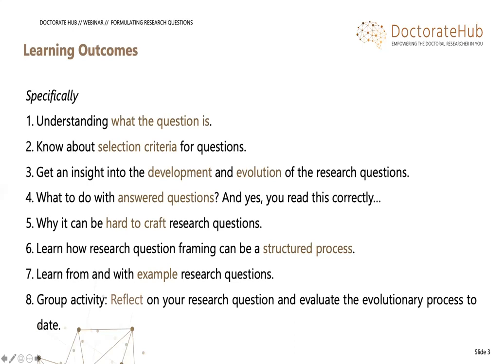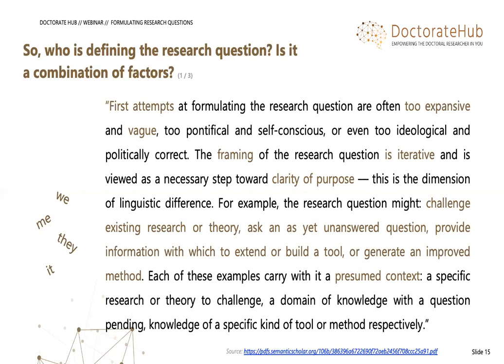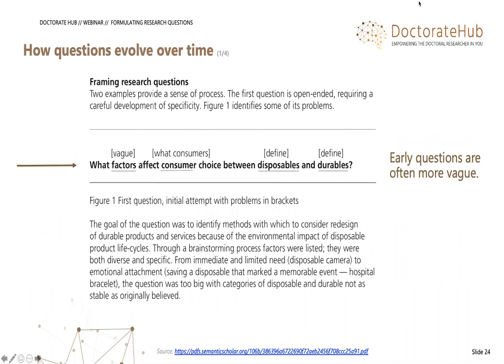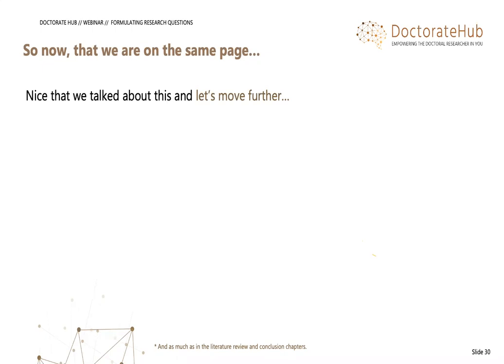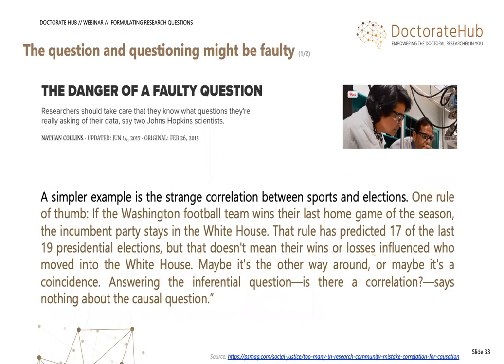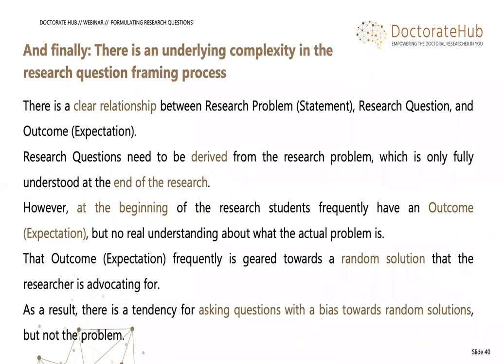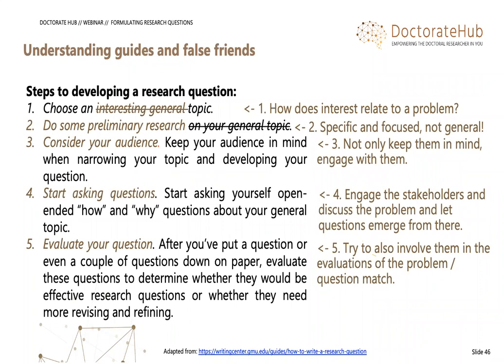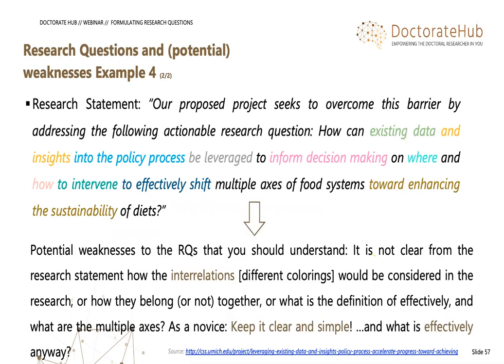DoctorateHub Webinar Formulating Research Questions 20210612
Once you have identified your research problem statement, developed a Doctoral Thesis Proposal and worked through the intended structure of your thesis, it’s time to consider the formulation of your Research Questions. Are they quantitatively, qualitatively or mixed-method focused? This will have a direct impact on the way you undertake your thesis.

Research questions need to relate to the problem statement and be based around the research method selected. This allows the doctoral candidate to explore the problem through, for example, a central one-ended question and associated sub-questions for qualitative, or central question/s and hypothesis for quantitative. This aids the clarity of articulating the relationship between the problem statement, research question and outcome or expectations.

In this webinar we will address such aspects so to assist students on developing this valuable skill.

This free interactive webinar will be starting at 12 noon UK (GMT+1). To maximise the learning for participants, questions may be posted to the webinar discussion board after your registration. These will be addressed during the webinar.

Key Take-Aways
This presentation aims at introducing the basic principles of Formulating Research Questions, and it can be applied generally to both quantitative and qualitative studies. However, in this presentation there is some particular focus on qualitative research.